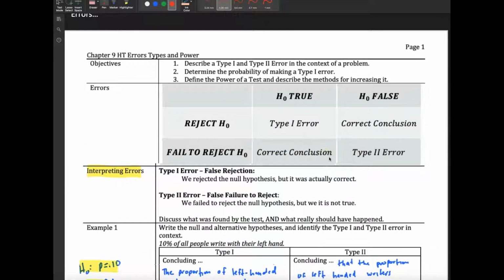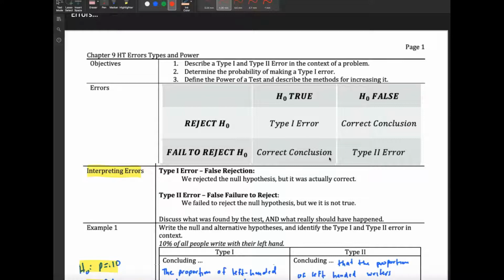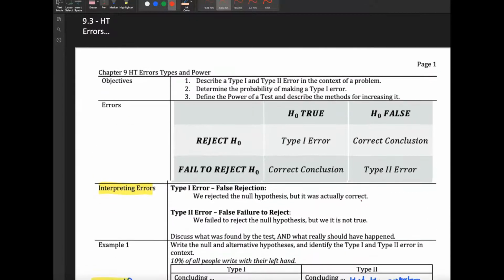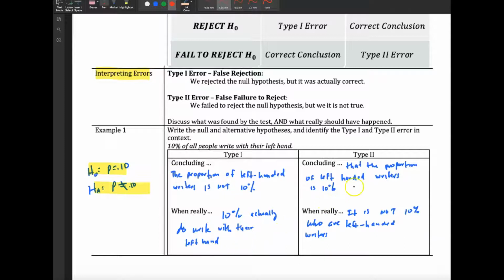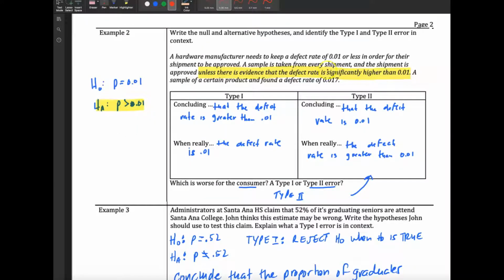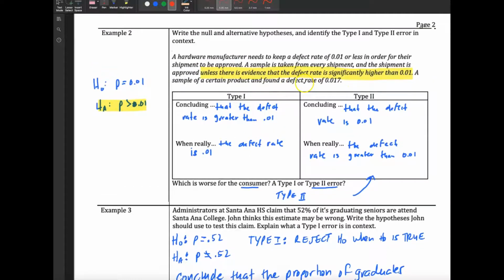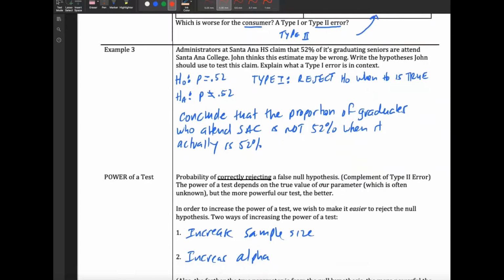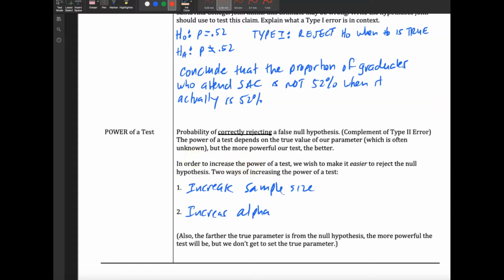Math 219 PG (F20) 9.3 Type 1 and Type Errors (Power)